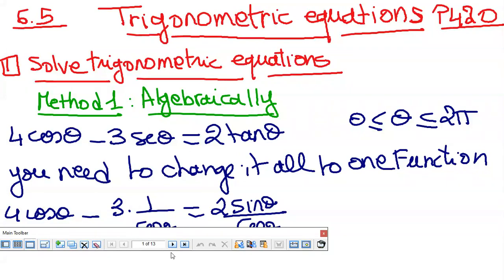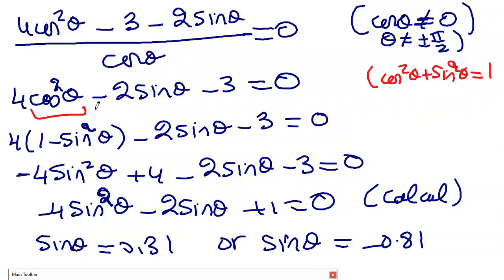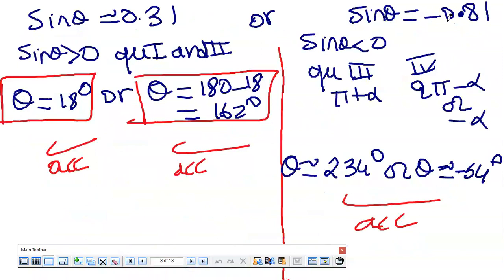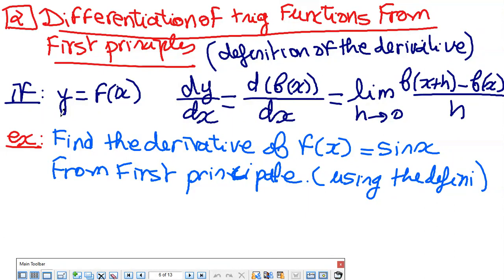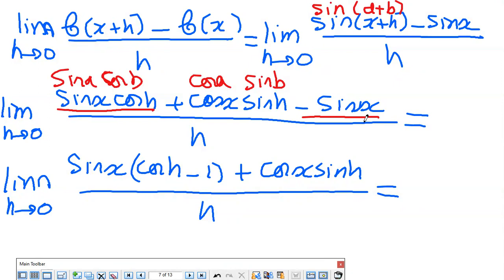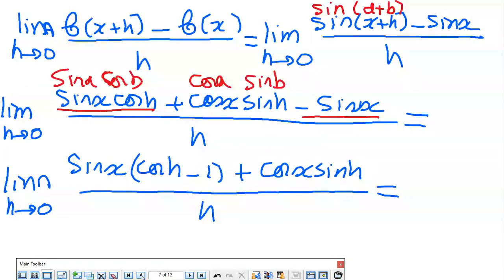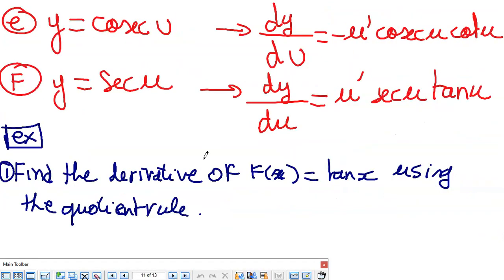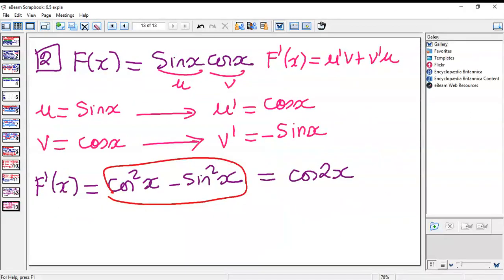6.5 trigonometric equations